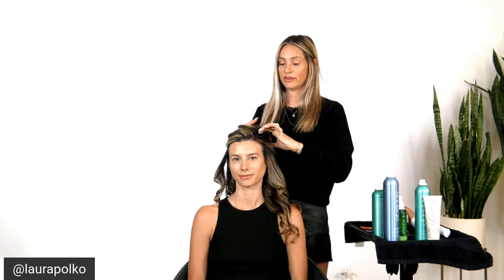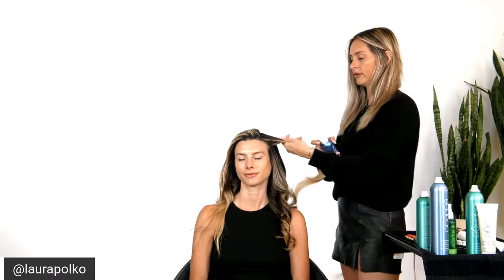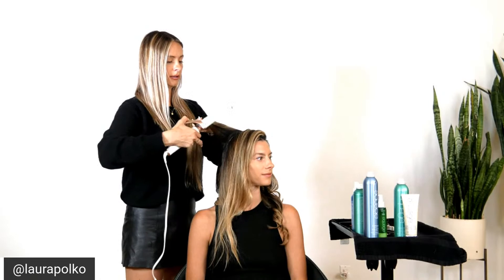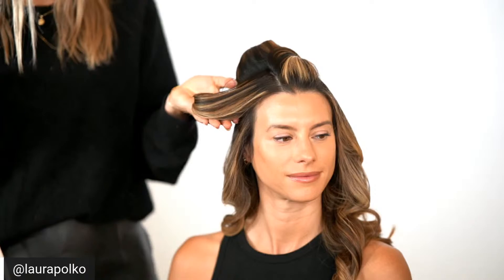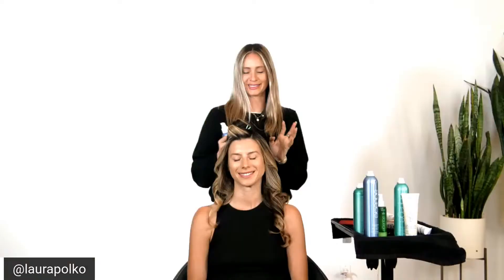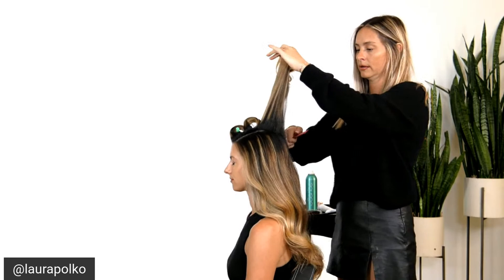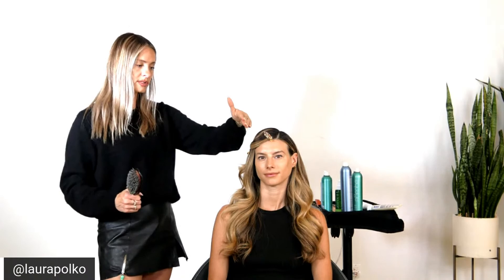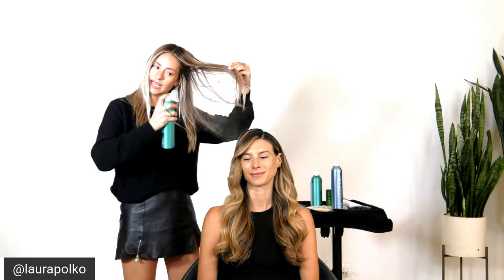How-To: Create Silky, Celebrity-Approved Waves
Want the biggest secrets for styling waves clients love? Learn how to create silky red carpet waves with celebrity stylist & Aquage Ambassador Laura Polko @laurapolko)!